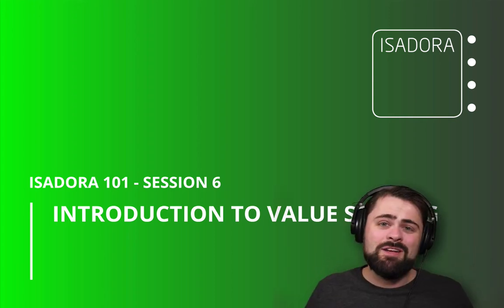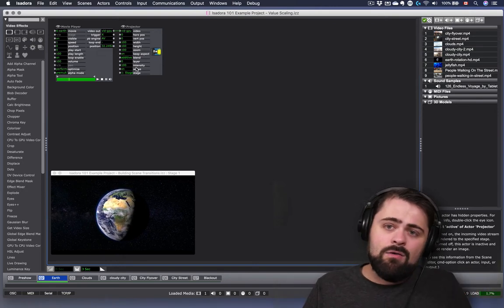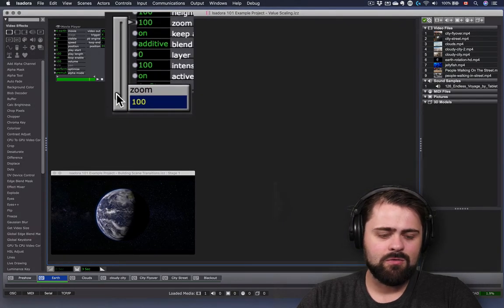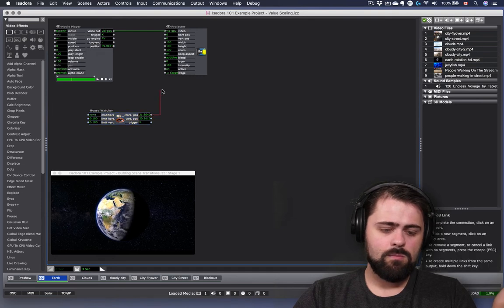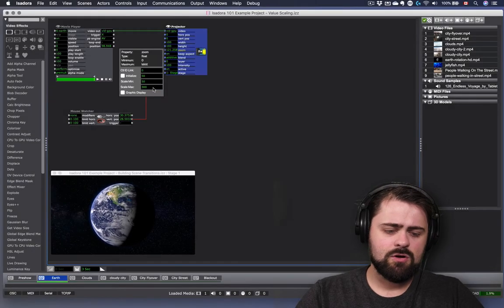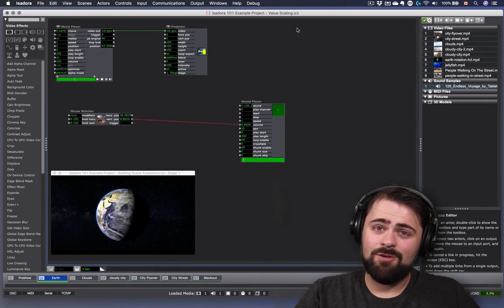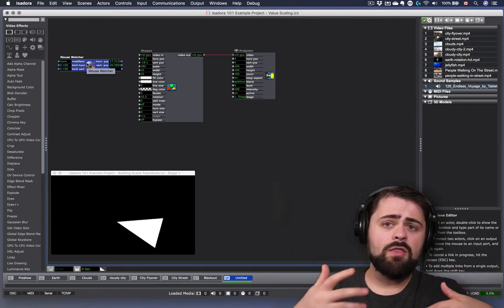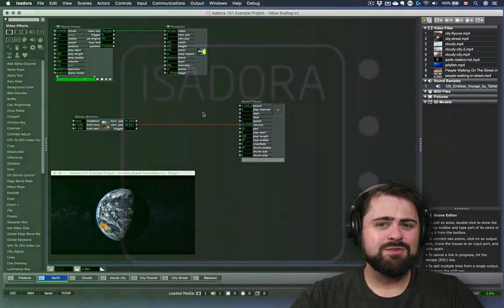Isadora 101 - #6: An Introduction to Value Scaling in Isadora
This tutorial will help you grow from an Isadora newbie into a more advanced user by introducing you to Isadora built-in Value Scaling feature, which offers the possibility of fine-grained control over Isadora's actors. Understanding this powerful and fundamental feature allows you to impose precise pre-programmed changes over time or how Isadora responds to interactive sensory input.

If you need the video media files used in this tutorial, you can find them in the "Session 1" folder in this download